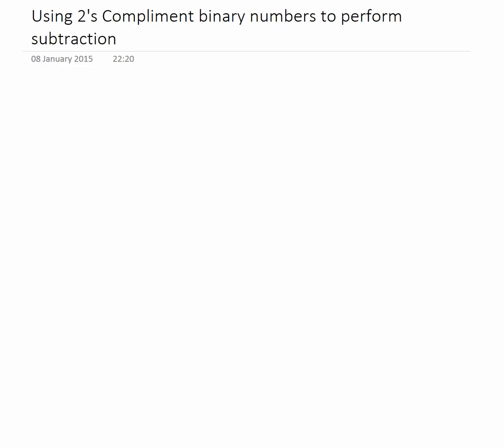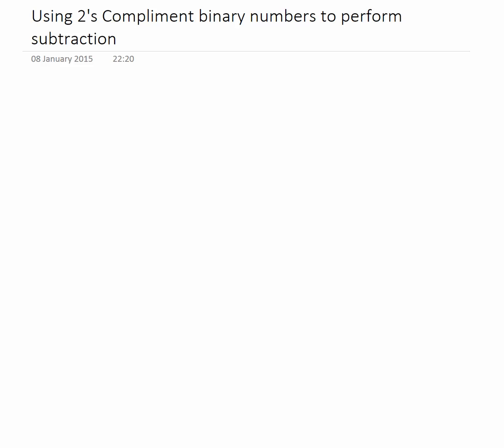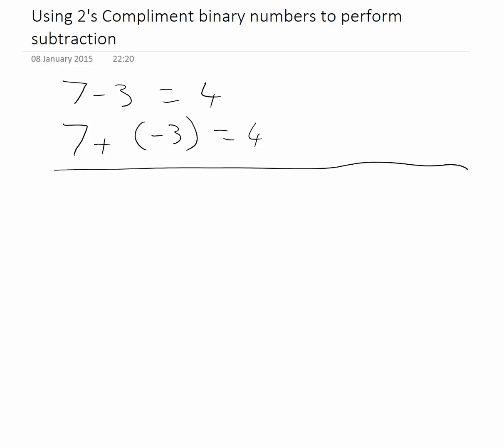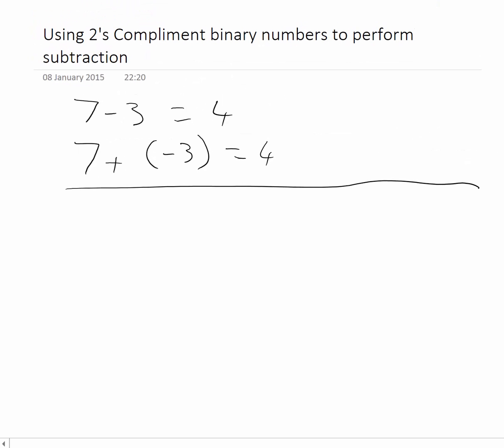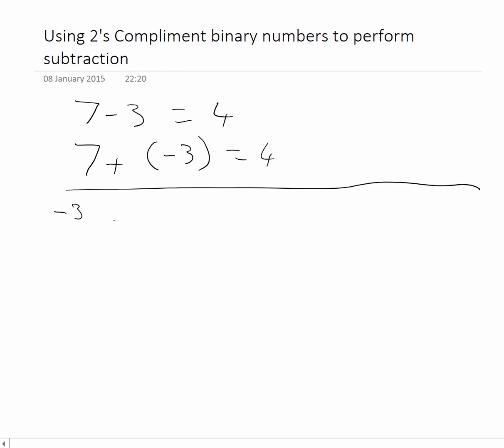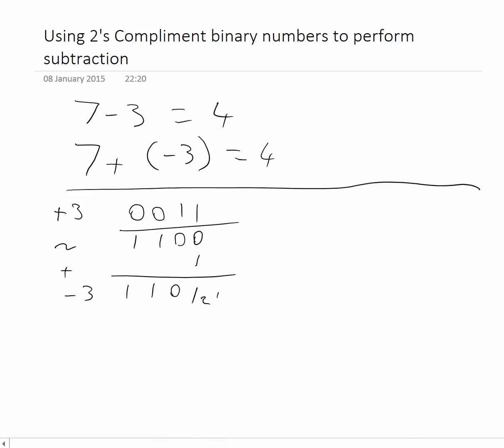Using 2s complement binary to perform subtraction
Quick revision video on using 2's complement to perform subtraction in binary. For a full teaching video on this topic try